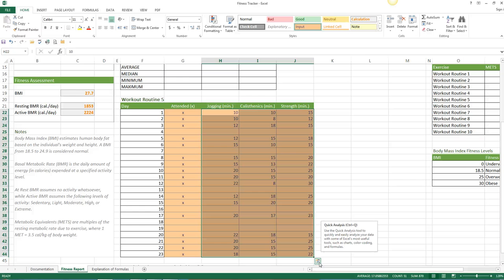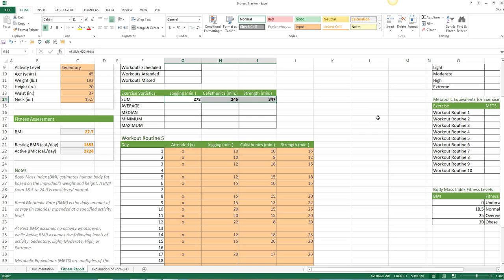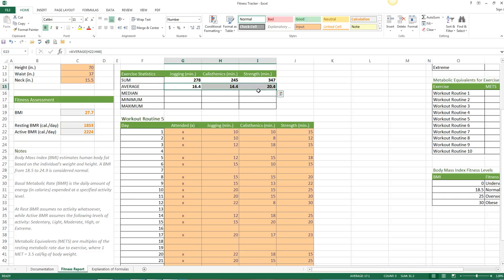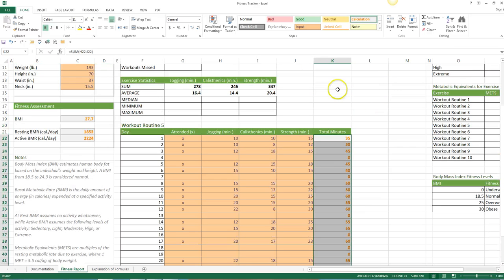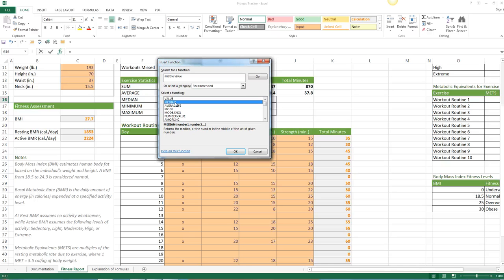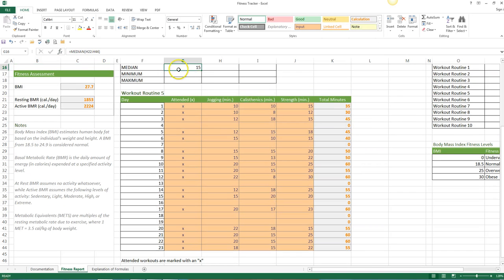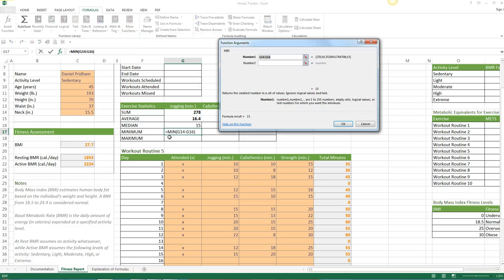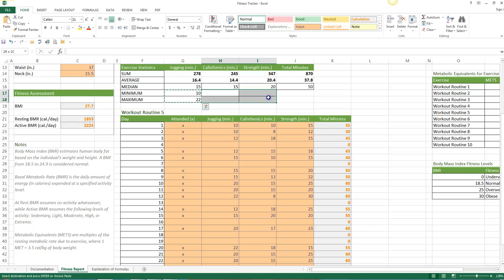Tut 3 p 143 to 148